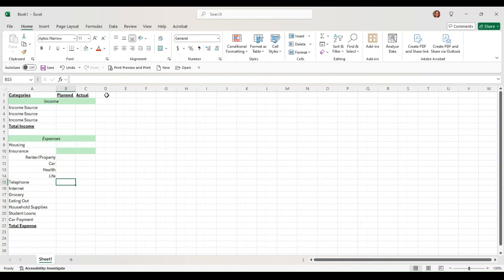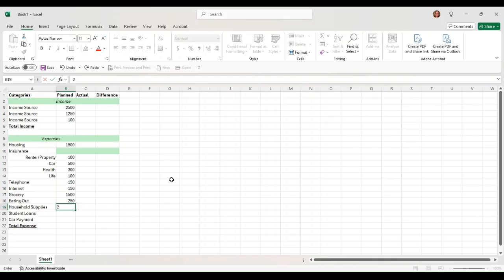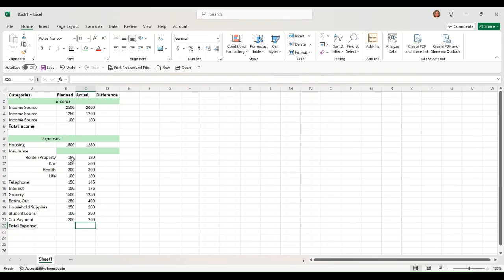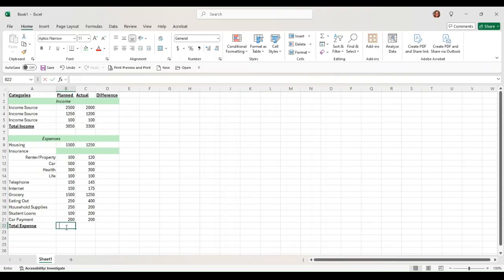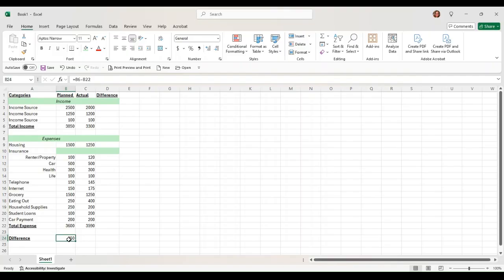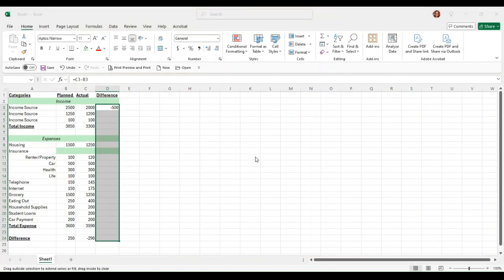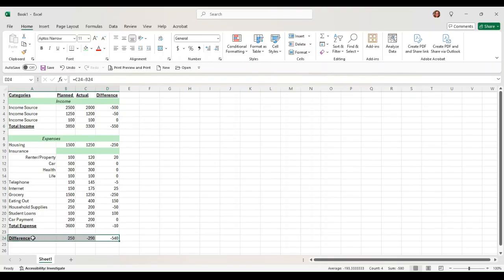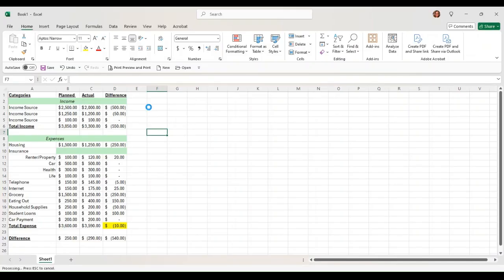How to Create a Budget in Excel (Step-by-Step Tutorial)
Ready to take control of your money? In this video, I’ll walk you through how to create a simple, customizable budget using Microsoft Excel. Whether you’re managing personal finances, family expenses, or starting a small business budget, this guide will give you the tools to get organized and stay on track.

📊 What you’ll learn:

How to set up your Excel budget template from scratch

Adding income and expense categories that work for YOU

Using formulas to make budgeting easier (and automatic!)

Tips to keep your budget realistic and sustainable

👉 Perfect for beginners — no advanced Excel skills required.